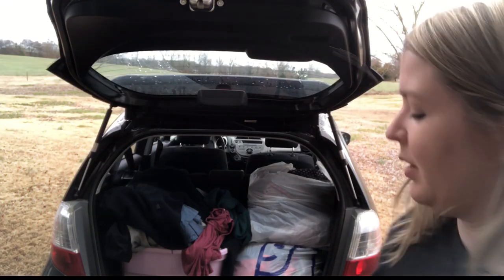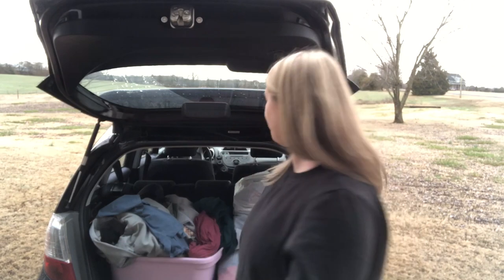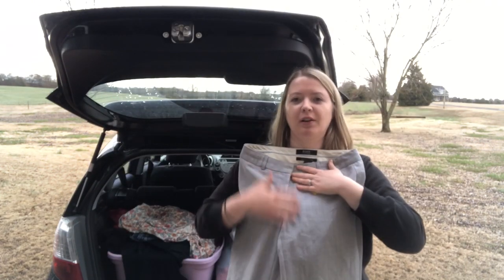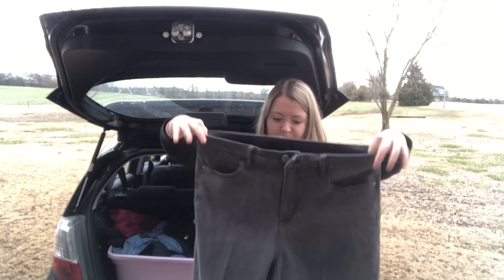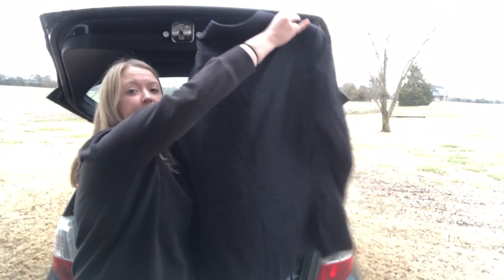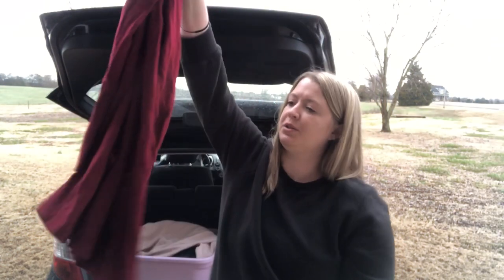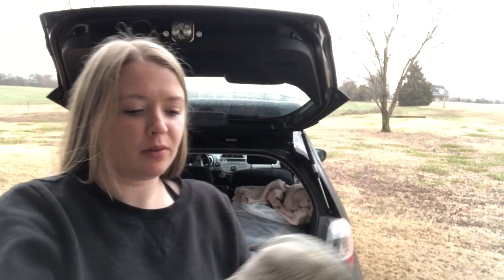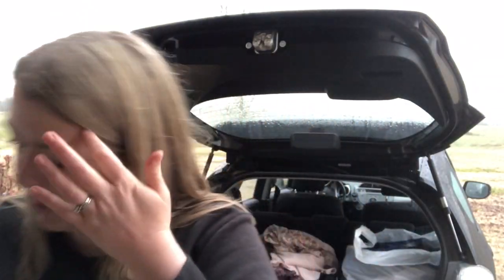NASHVILLE Goodwill Outlet Bins Haul 74 Pounds to Resell on Poshmark & eBay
January 22, 2023 - Part 1 of the 74 pound haul I got from the Goodwill Outlet Bins stores in Nashville, TN.

MY EBAY STORE:

Mailing Address:
Sara, NiftyNookThrift

What’s Selling on Poshmark?
What’s Selling on eBay?